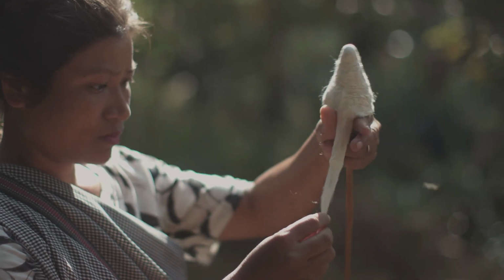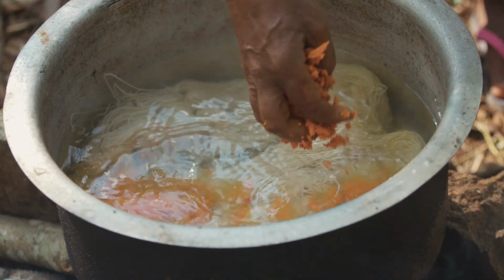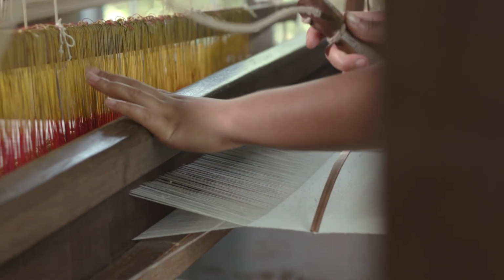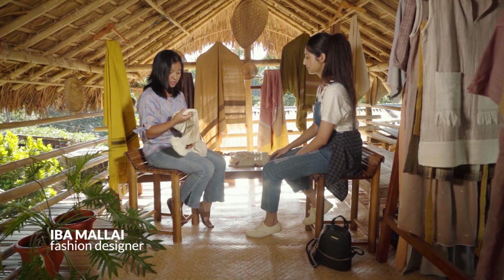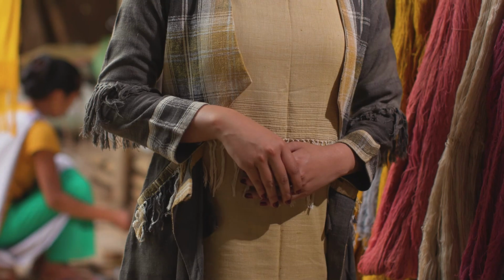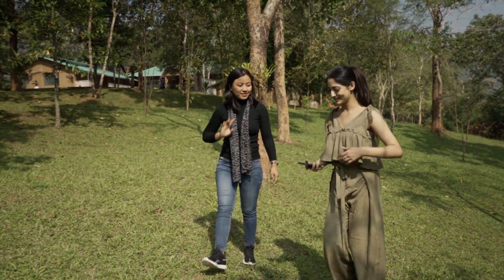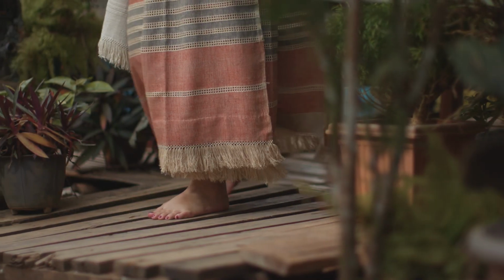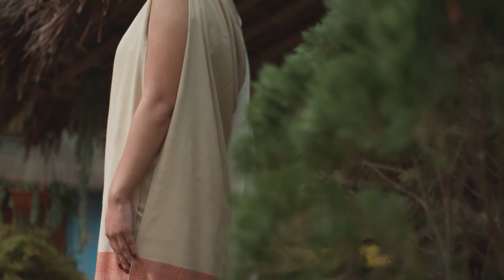Silk Story of Umden - Meghalaya Tourism Official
Discover the sustainable practice of silk-making carried out by the Eri Silk community in the Ri-Bhoi district of Meghalaya. Beginning from the cocoon all the way to the loom, this community continues to use methods passed down from their ancestors.

To experience this age-old silk-making journey and to see what else Ri-Bhoi has to offer,

PLAN YOUR NEXT VISIT TO MEGHALAYA

Video Credits:-
- Produced by State of Mind Production
- Directed by Kamki Diengdoh
- Written by Silvester Phanbuh
- Camera team – Bhaskar Goswami & Kamki Diengdoh
- Production team – Elizer Bareh, Lam Tariang, Phiba Lyngdoh
- Talent – Gargee Nandy
- Creative Director – Rida Tariang
- Post Production – Kamki Diengdoh